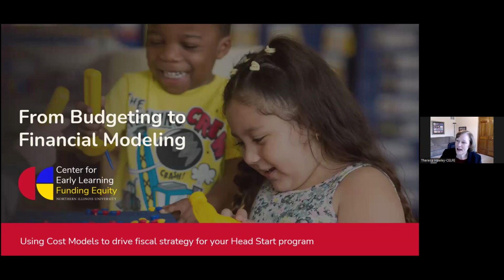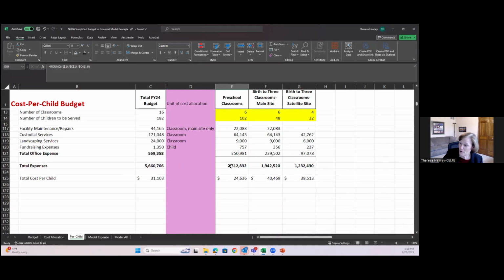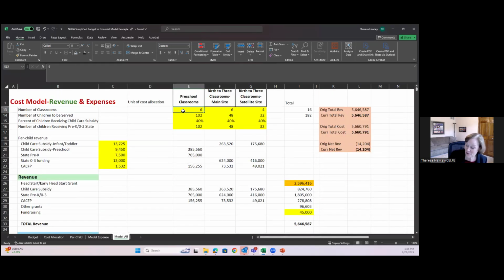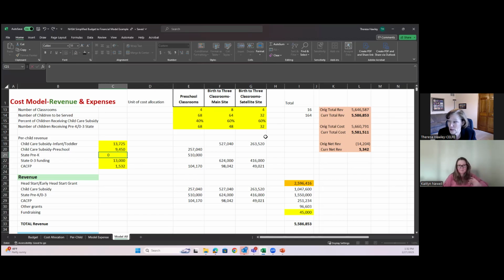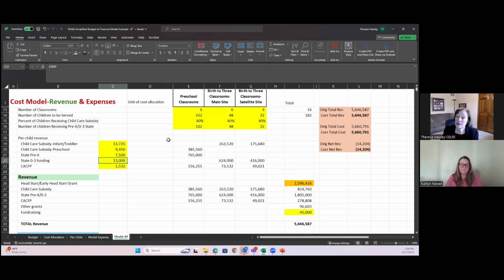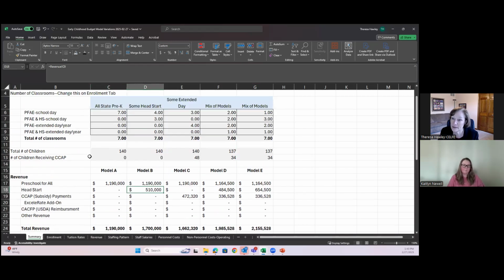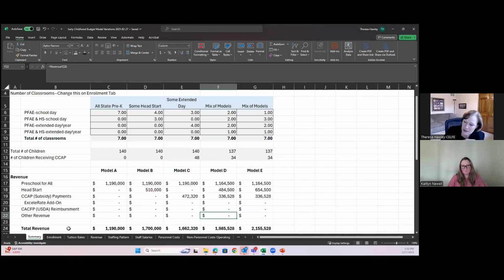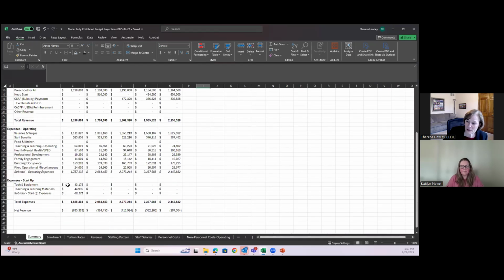Planning for Financial Sustainability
oin NHSA and the Center for Early Learning Funding Equity (CELFE) to learn about cost modeling for Head Start programs. Head Start programs across the country are facing increasing financial strain, and are focused on their long term financial security and sustainability. Particularly if you’re going through the change in scope process, cost modeling can help with the significant upcoming changes to your budget.

Join researchers from CELFE to learn about what goes into building a cost model, what factors your program might want to consider, and potential options for completing a long-term financial plan.

Learning Objectives: Understanding how cost modeling might benefit programs, learning from a real life example.

Planning for Financial Sustainability Presenter: Dr. Theresa Hawley

Dr. Theresa Hawley is an expert in early childhood programs and systems that support the school readiness and social competence of young children in poverty. In her previous role as Director of Early Childhood Transformation, in partnership with the Governor’s Office, she directed the design of changes to Illinois’ funding mechanisms and governance structure for early childhood education in partnership with the Governor’s Office. In her time serving as First Assistant Deputy Governor for Education, she helped to coordinate education policy across the many state agencies that cover the education spectrum from birth through higher education.

Theresa has served in many roles in Illinois’ throughout the early childhood system. From 2017 to 2019, she was Senior Vice President for Policy and Innovation at Illinois Action for Children, where she led the agency’s efforts to link together program, research and public policy and advocacy work. From 2012 to 2015, Dr. Hawley served as the Executive Director of the Illinois Governor’s Office of Early Childhood Development, where she led the development and implementation of the state’s Race to the Top-Early Learning Challenge and Preschool Development Grant plans. Before joining the Governor’s Office, Theresa was the founding Project Director of Educare of West DuPage and a consultant to early learning programs and community collaborations across Illinois and nationally.

Theresa received her Bachelor’s Degree from the University of Notre Dame and her Doctorate in Developmental Psychology from the University of Michigan.